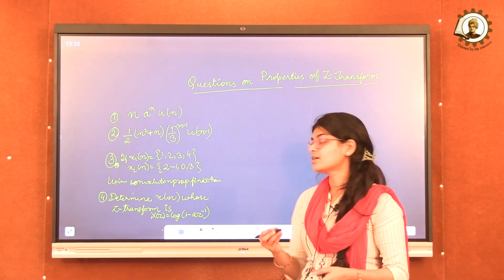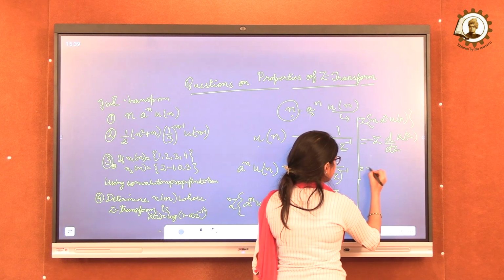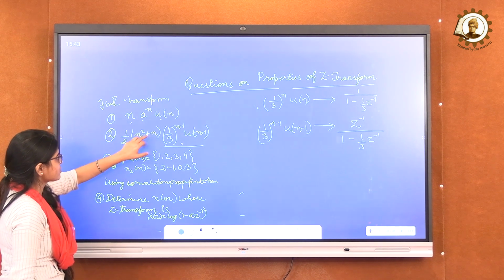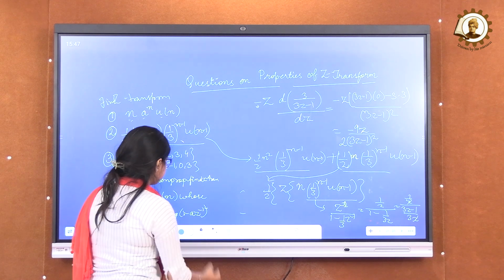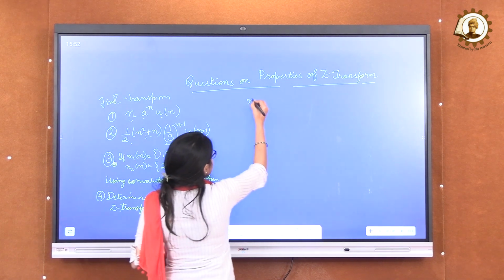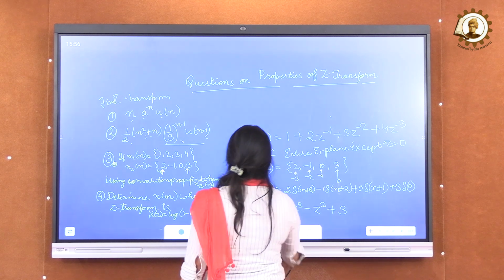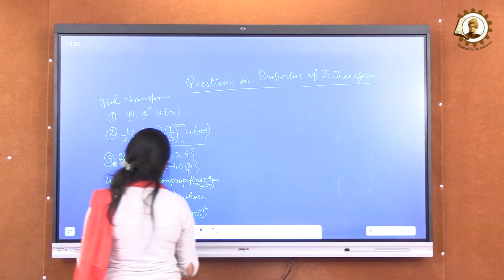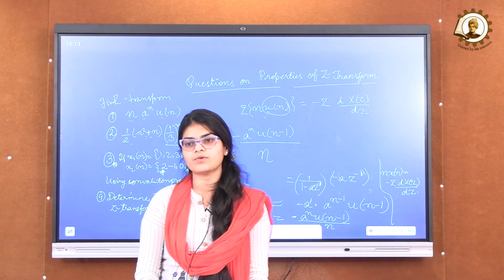Questions on Properties of Z transform || Pallavi Bharati || EEE Department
Questions on Properties of Z-Transform